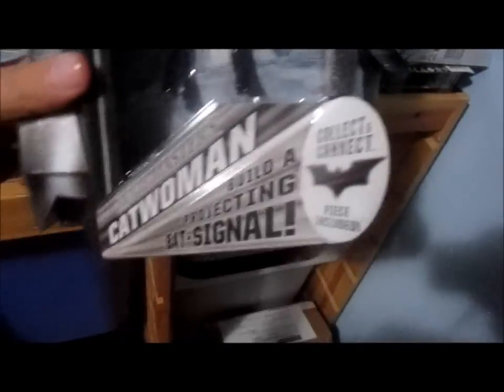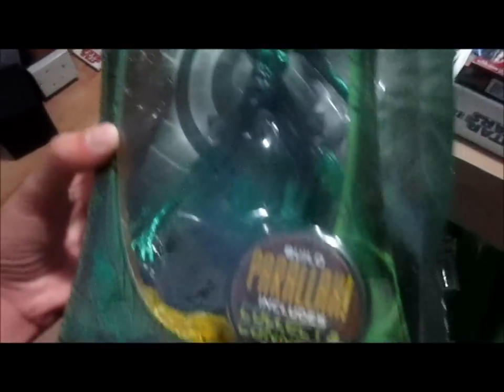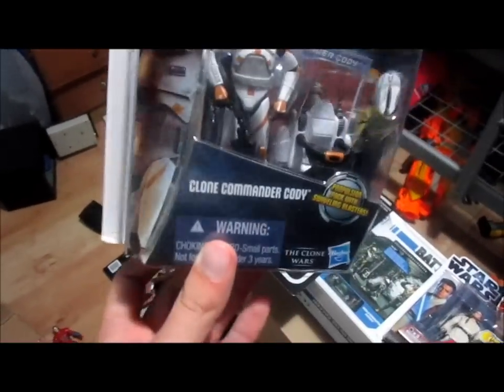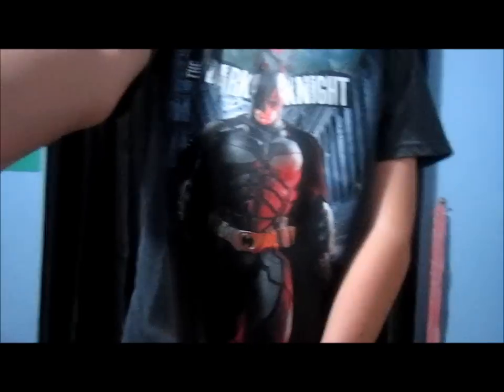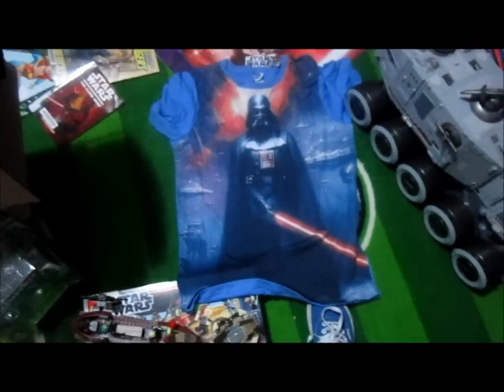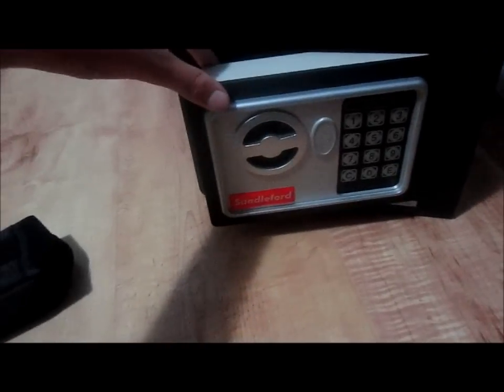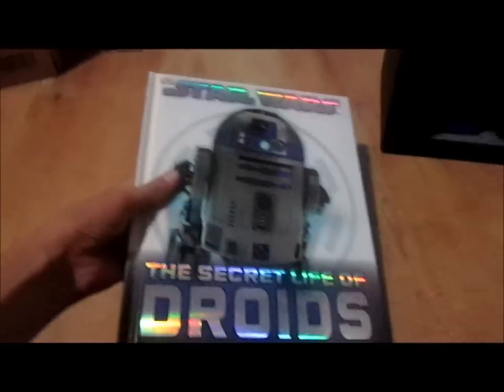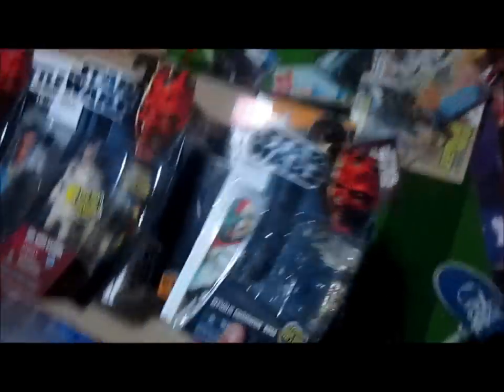Christmas Haul 2012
Hey guys. Here is a quick update of buys and my Christmas Haul for 2012. Just want to wish everyone a safe and Merry Christmas and see you in 2013.